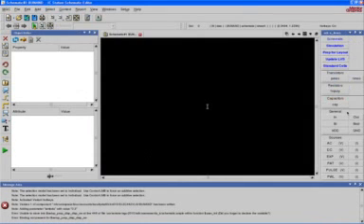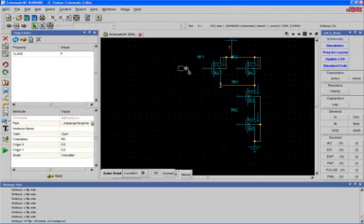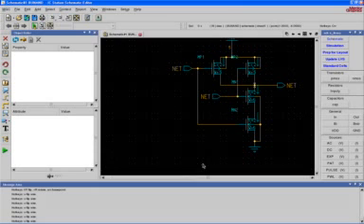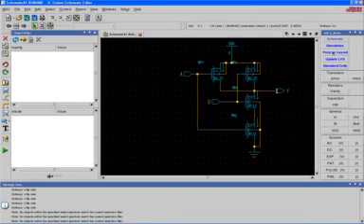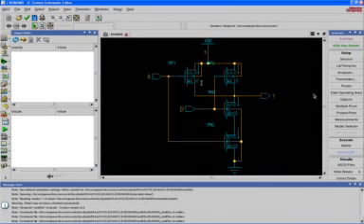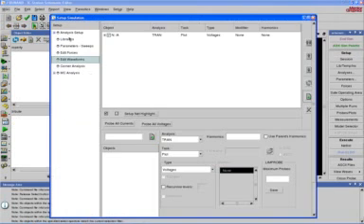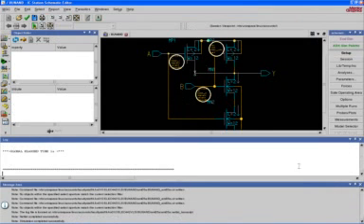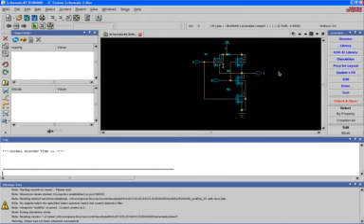VLSI Two input NAND gate using Mentor Graphics tools Design Architect and ELDOSpice